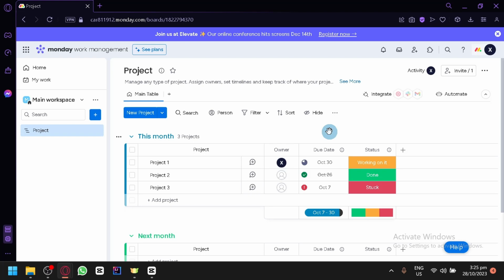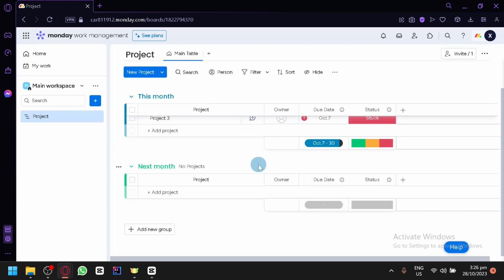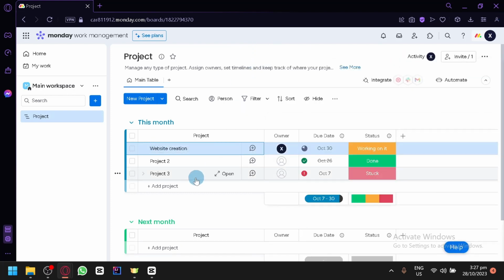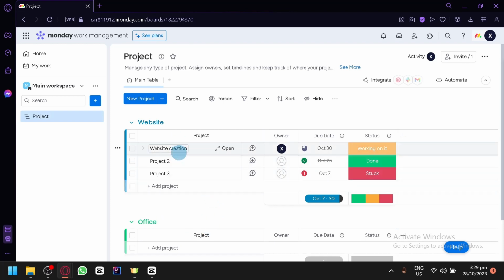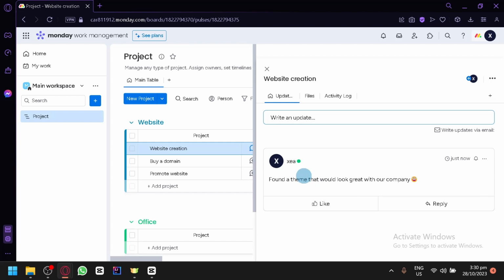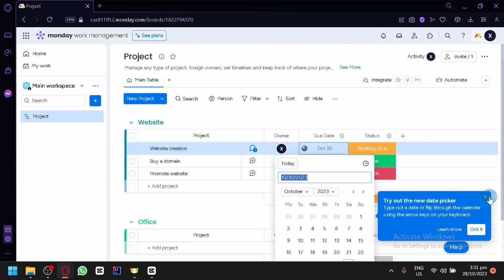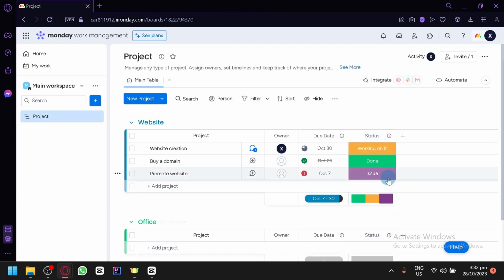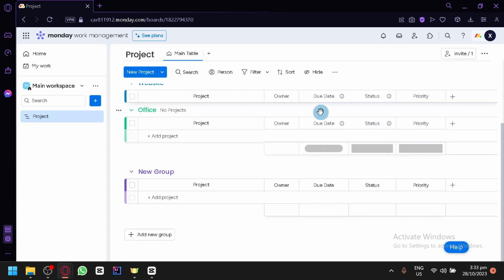How to Use Monday.com for Project Management l Monday.com Tutorial for Beginners